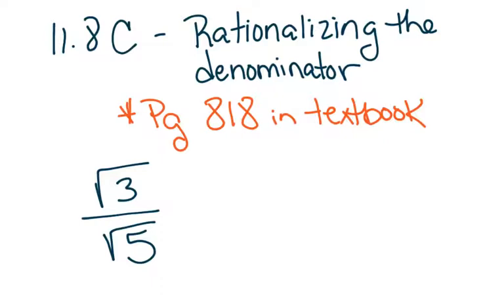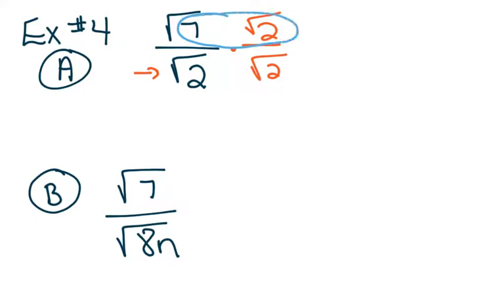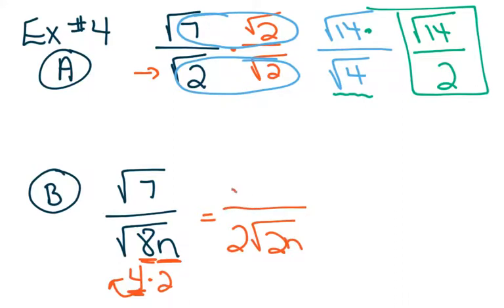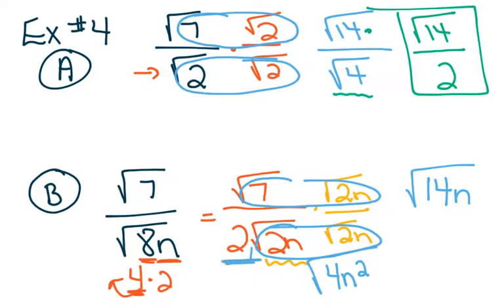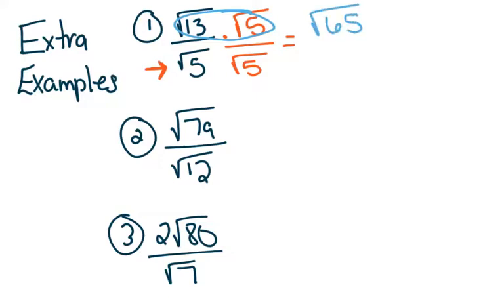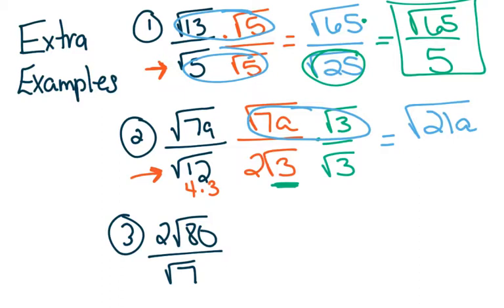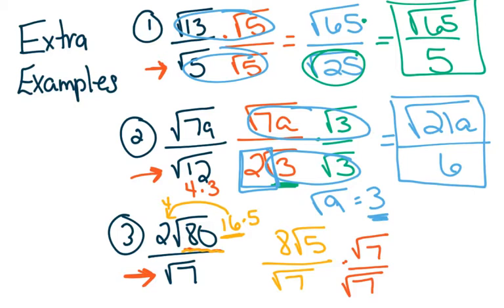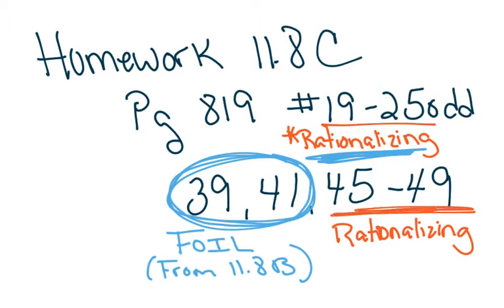11.8C rationalizing denominator